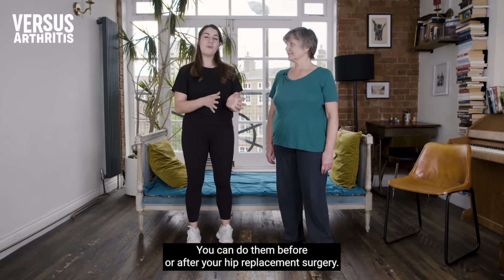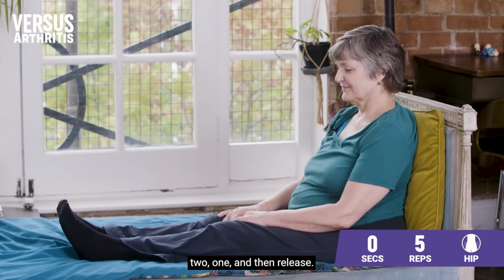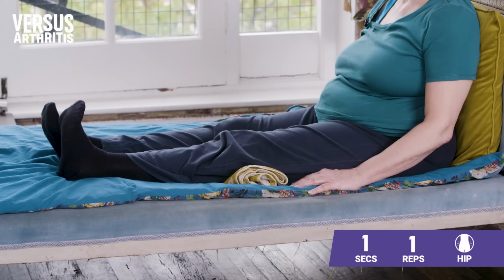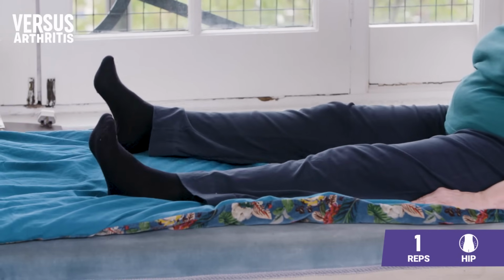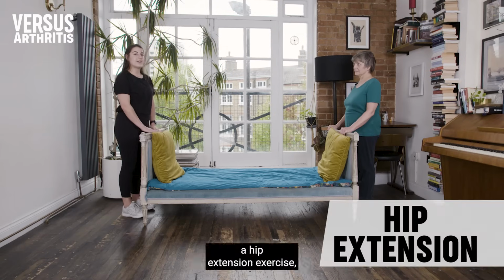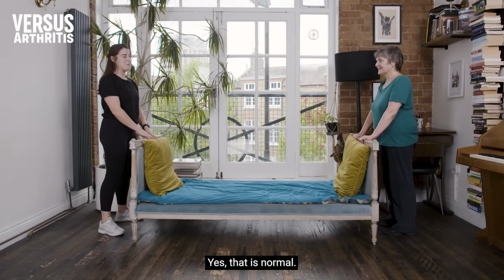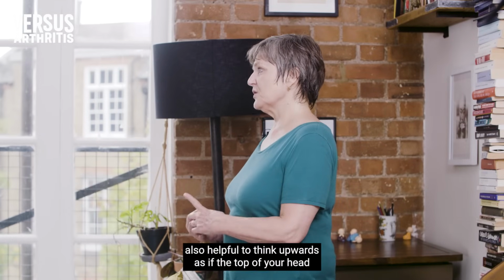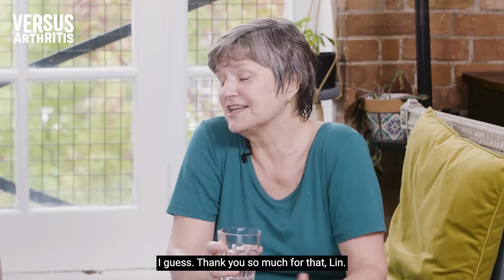Surgery Toolkit: Hip replacement exercises for before and after surgery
In this fifteen-minute follow-along exercise video, physiotherapist Milly Abdullah is joined by Lin who lives with arthritis and has undergone a hip replacement. Together they demonstrate the recommended stretching and strengthening exercises for before and after hip replacement surgery.

This video is part of the Surgery Toolkit, a series designed for people living with arthritis who are awaiting or recovering from joint replacement surgery. Staying active is important if you’re waiting for or recovering from surgery. Being fitter and stronger can improve the success of the operation and lead to a faster recovery time.

In the Surgery Toolkit you’ll also find tailor-made, follow-along exercise routines for shoulder and knee replacement, as well as full body workouts to help you maintain overall fitness. The series also includes advice films, personal stories and top tips on staying active before and after surgery from those living with arthritis who have been through joint replacement surgery.

This series is part of Let’s Move, a programme for people with arthritis who want more movement in their lives.